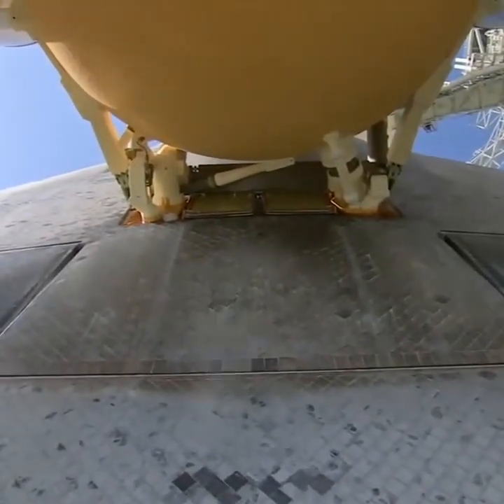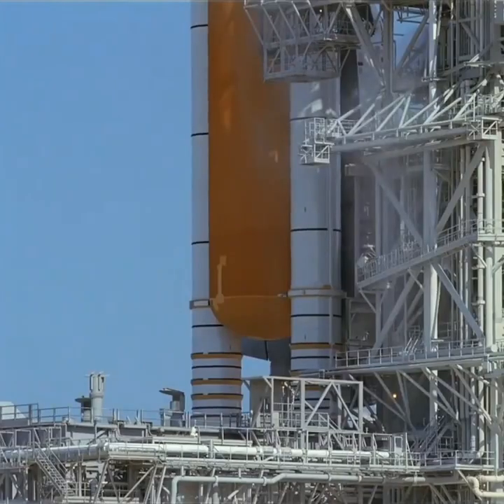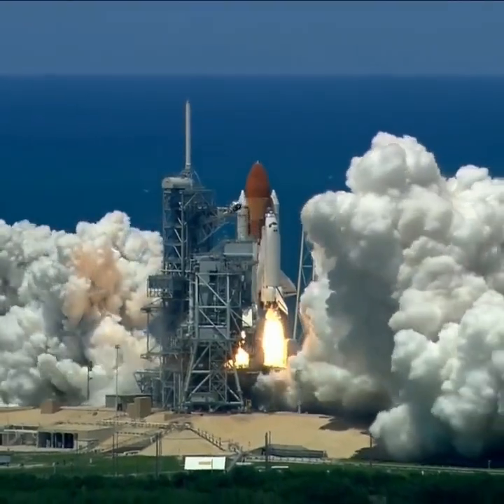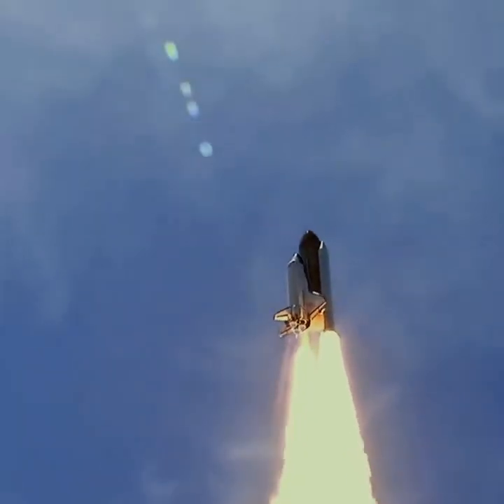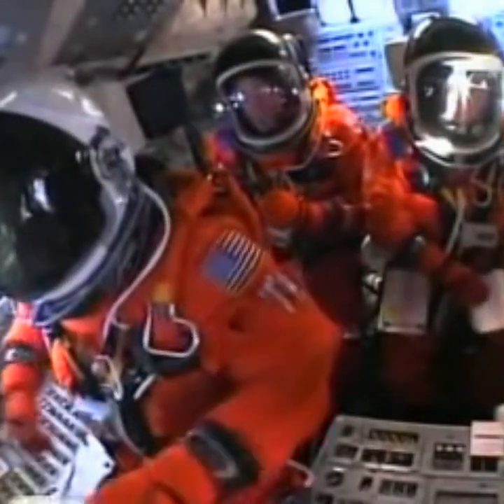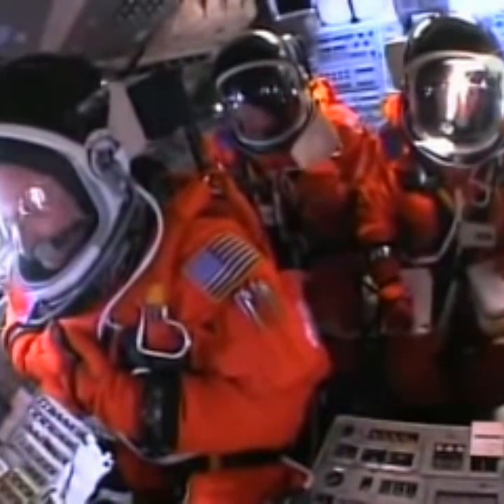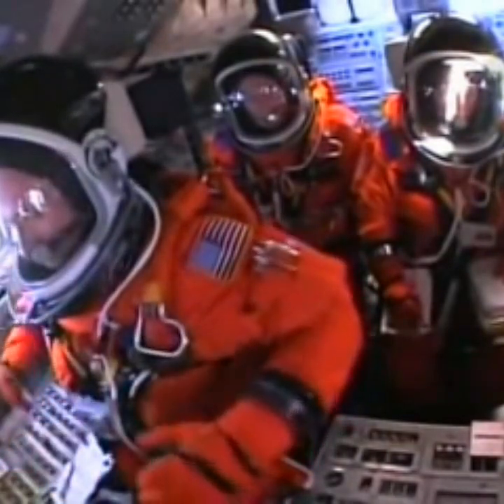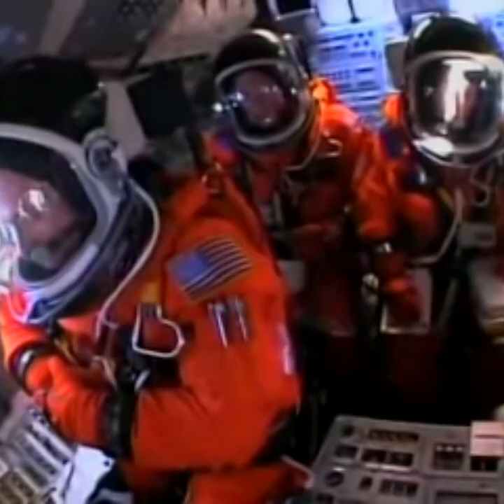NASA Space Shuttle Launch and live inside space station viewing 2019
NASA Space Shuttle Launch and live inside space station viewing